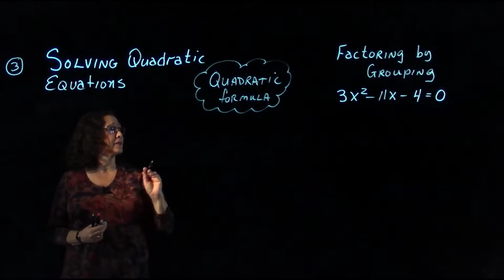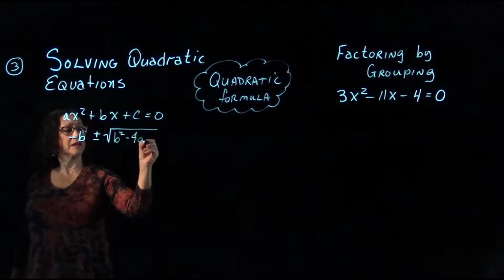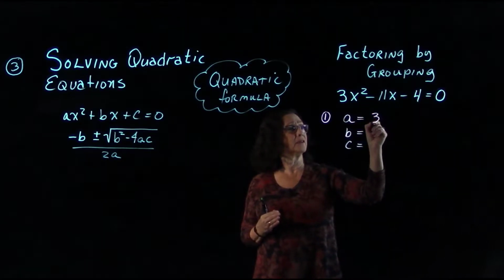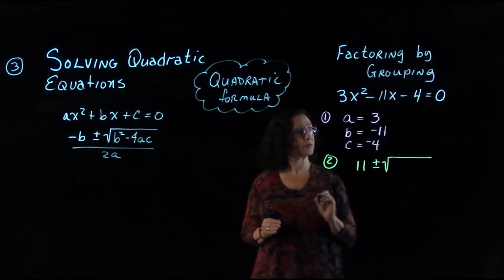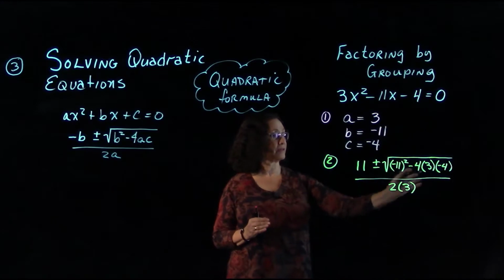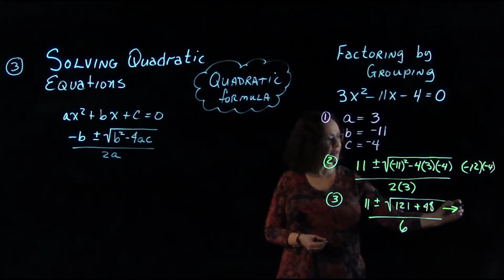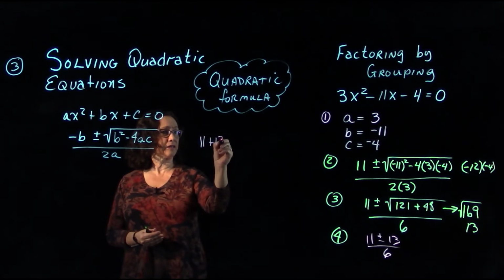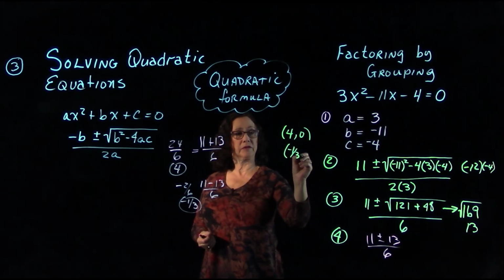Solving Quadratic Equations by Factoring by Grouping Method part 3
Professor Andrea Levy introduces a way of solving a quadratic equation by factoring by grouping.